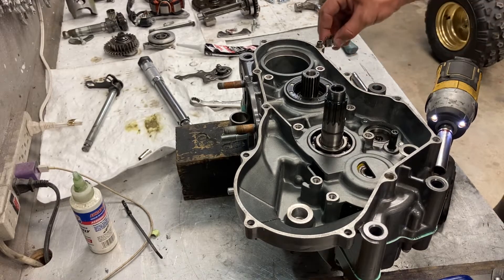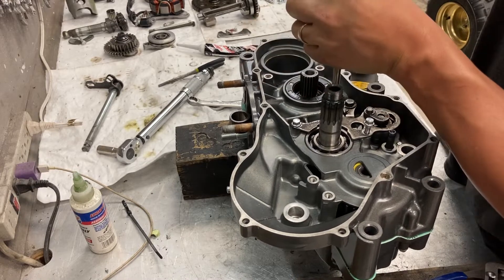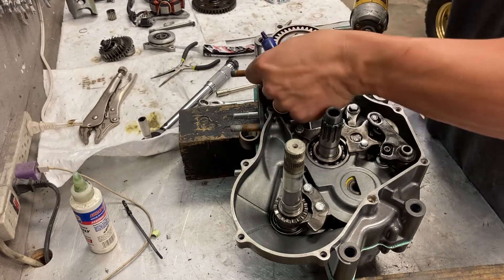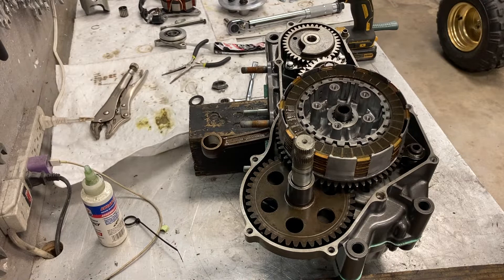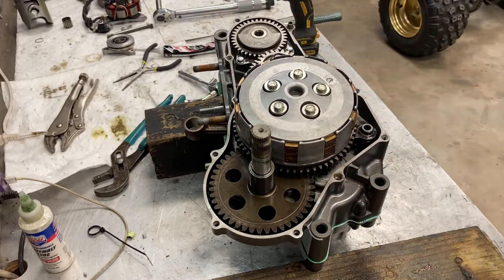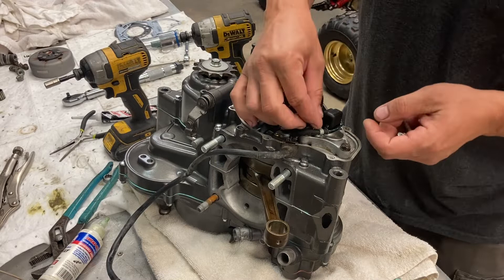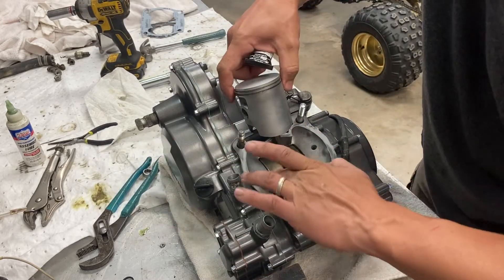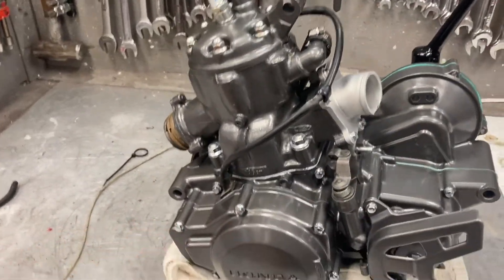ATC250r Liquid Cooled Engine Assembly Part 2 Final D&A Restorations 2 Stroke